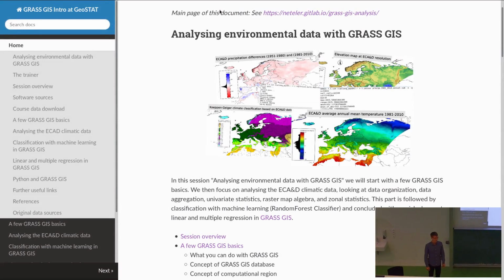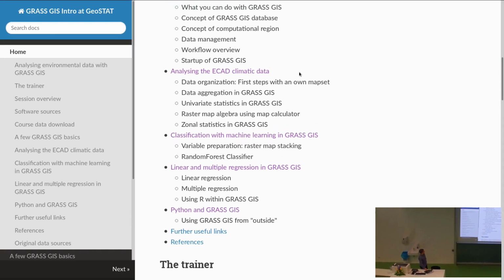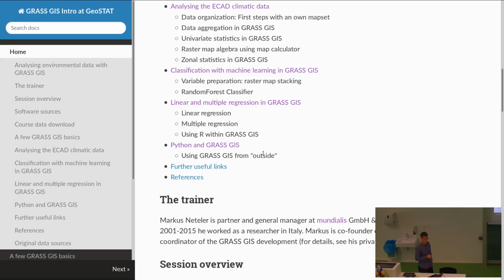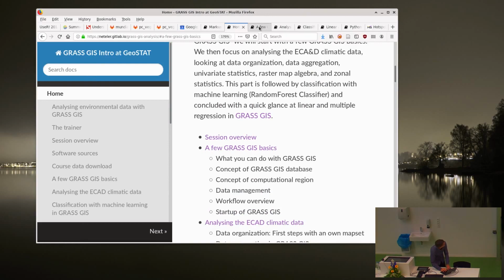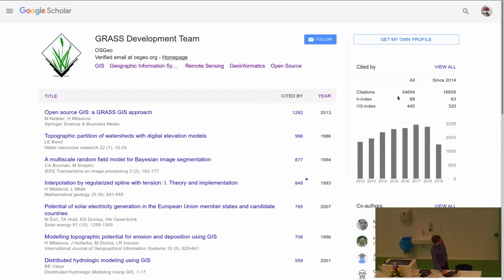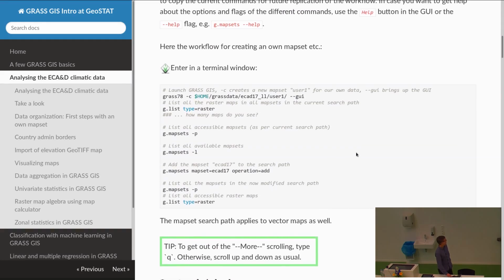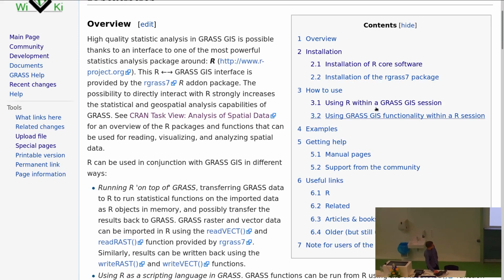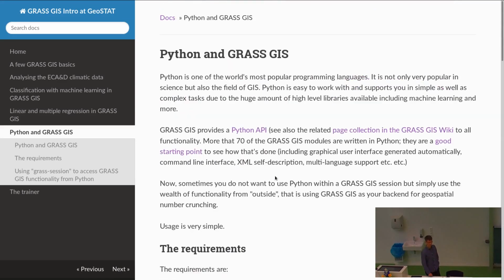Markus Neteler: Plenary - 03.09.2019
In this session we will start with a few GRASS GIS basics, showing its concepts. We then focus on analysing the ECA&D data which is a European climatic data time series of daily temporal resolution. Using it we look at the data organization and perform data aggregation in GRASS GIS, along with univariate statistics, raster map algebra, and zonal statistics. This part is followed by classification with machine learning (RandomForest Classifier) and concluded with a quick glance at linear and multiple regression in GRASS GIS.

Required software:

        Windows users: pls use the OSGeo4W installer!
        Linux: offered by your distribution
        MacOS: package is available